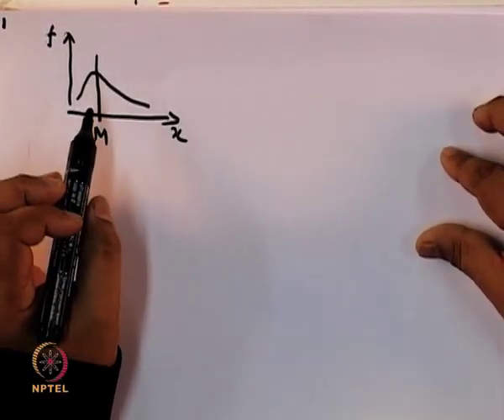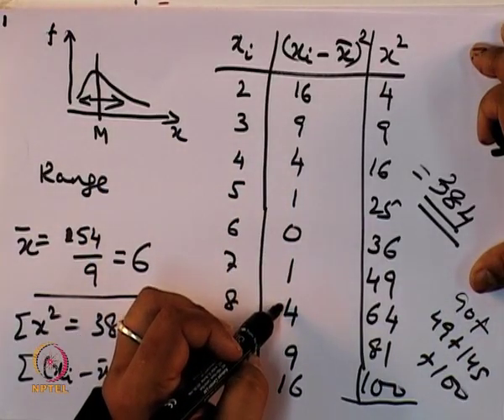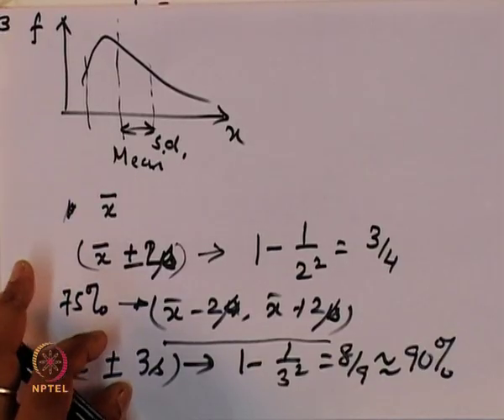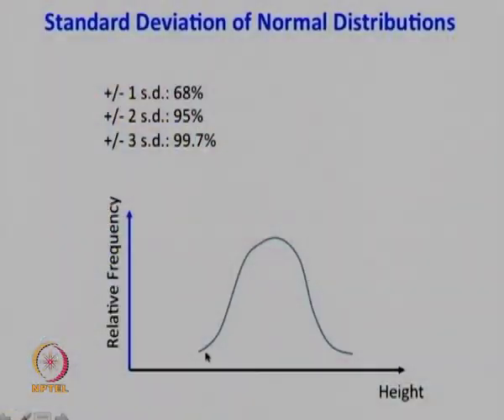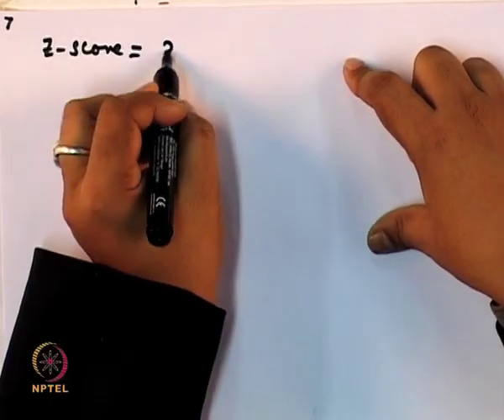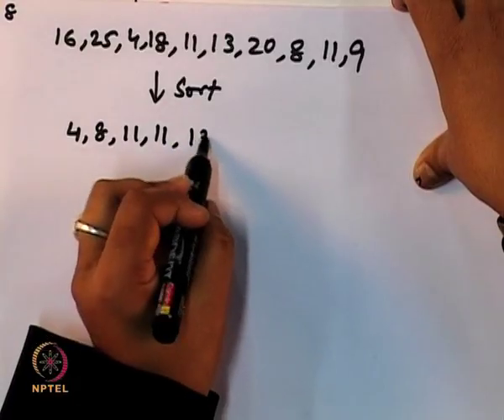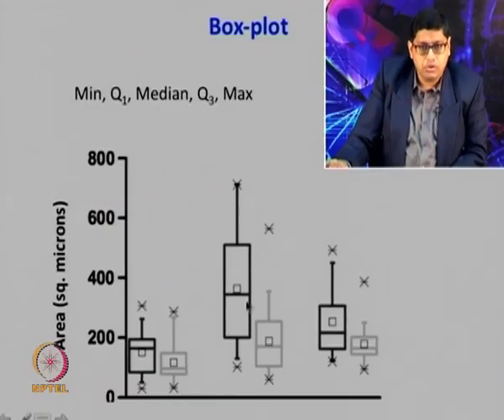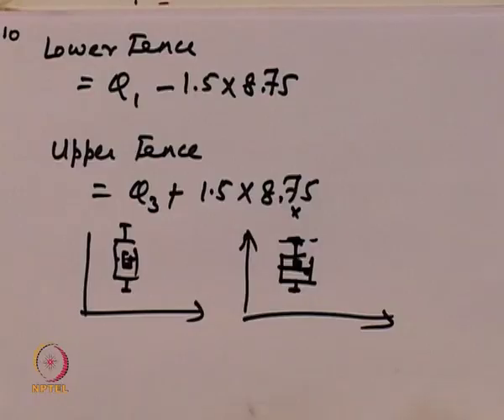SME, Z-Score, Box plot